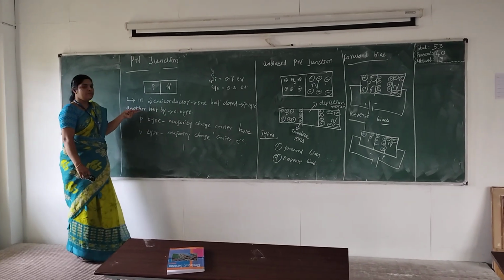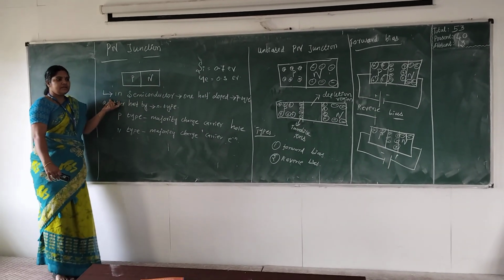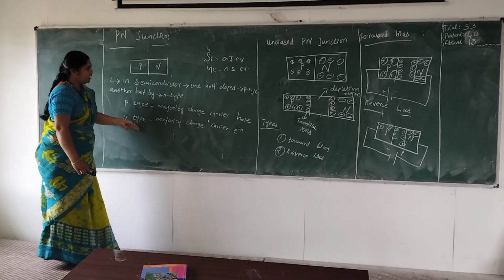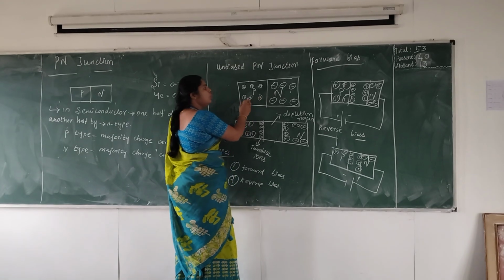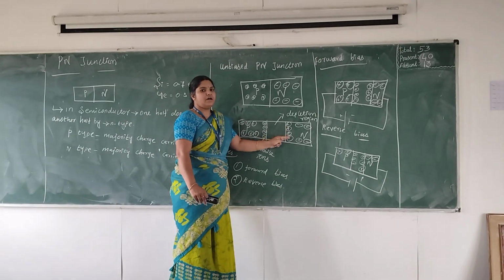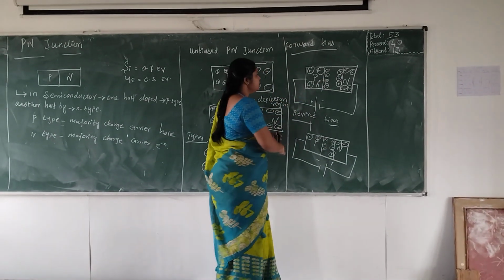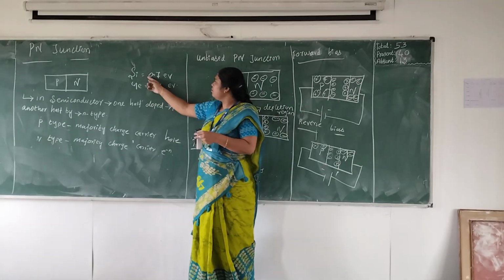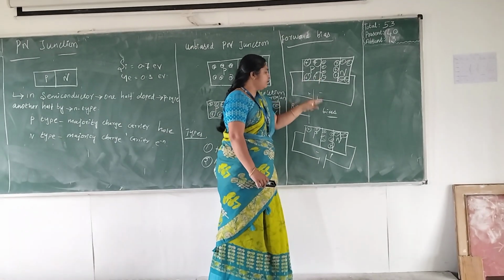PN junction diode- Electronic Devices & Circuits